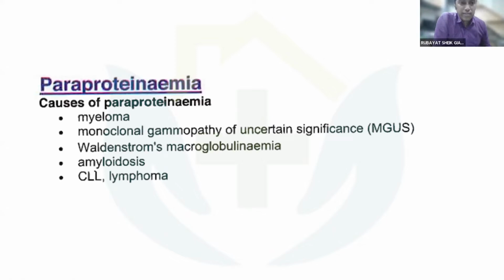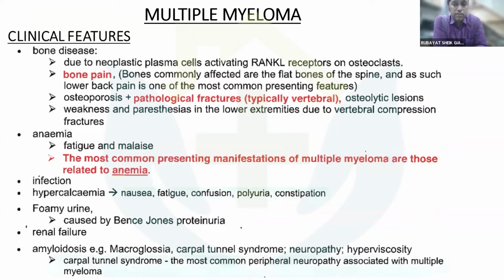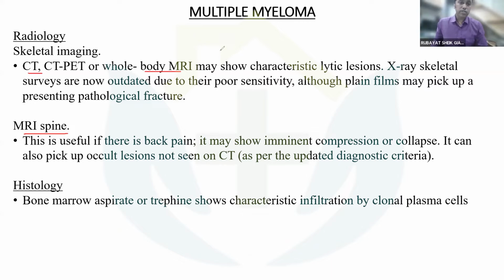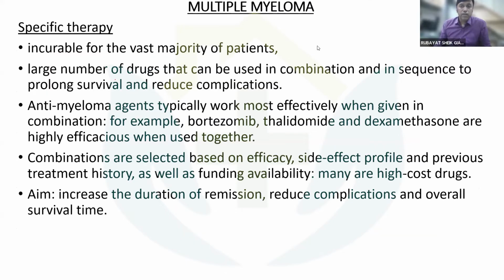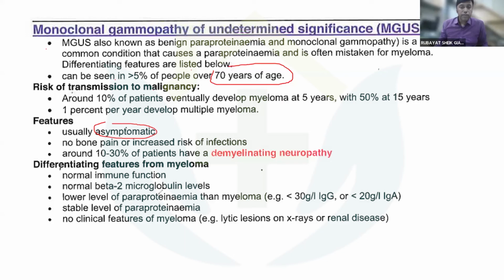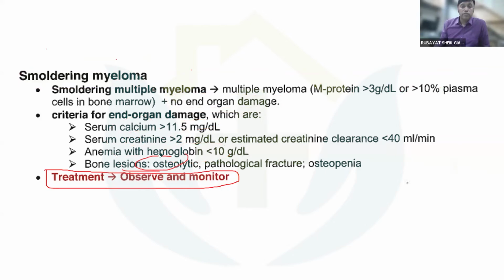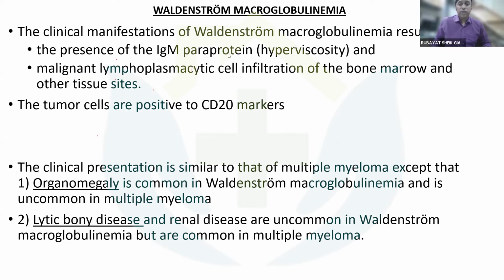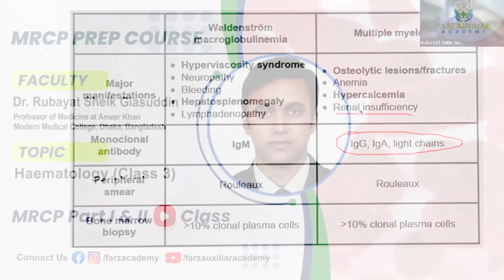MRCP Prep Course | Topic- Haematology (Class 3) | Ft. Dr. Rubayat Sheik Giasuddin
MRCP Prep Course || Topic- Haematology (Class 3) || Class Hosted by Dr. Rubayat Sheik Giasuddin || Full Video